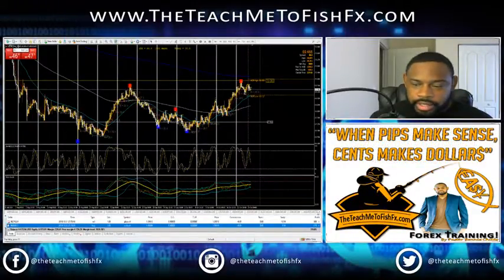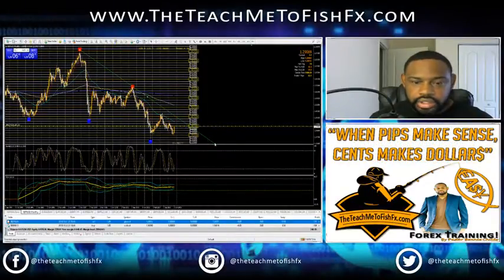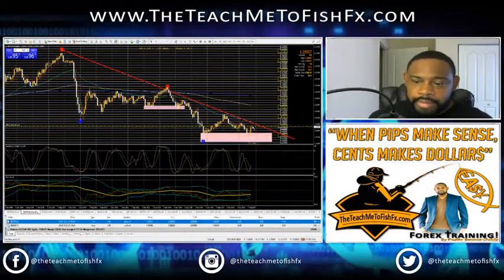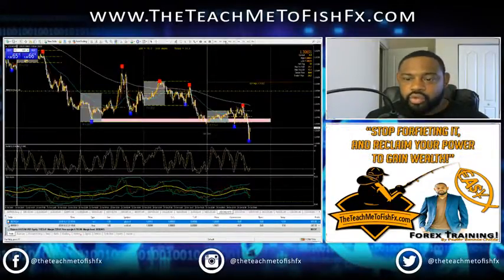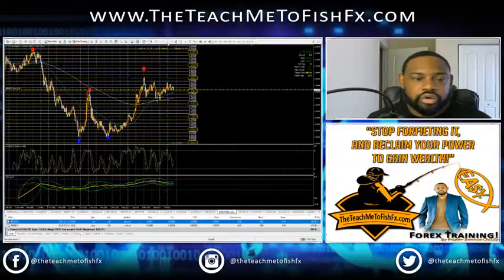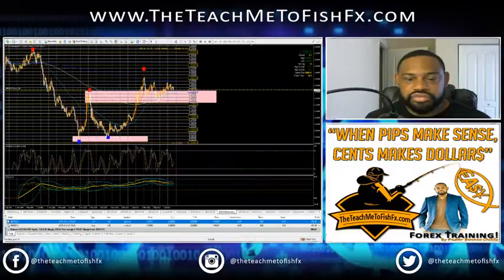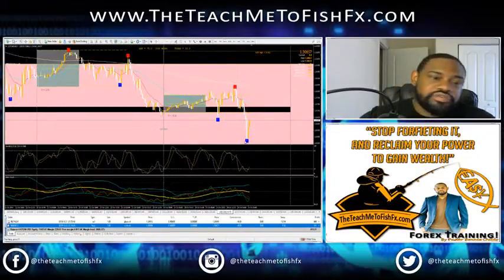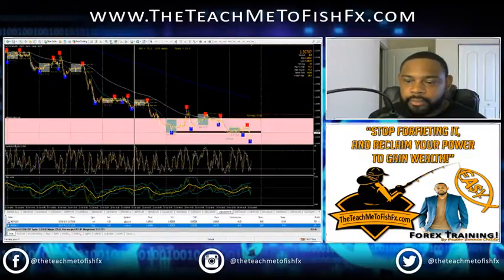Forex Trade Update & Training OCT 24TH 2019